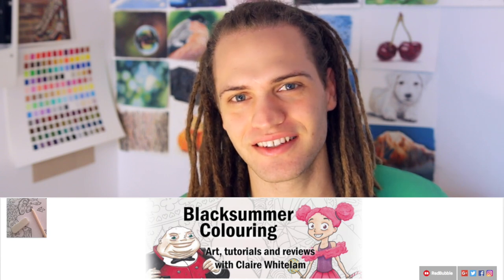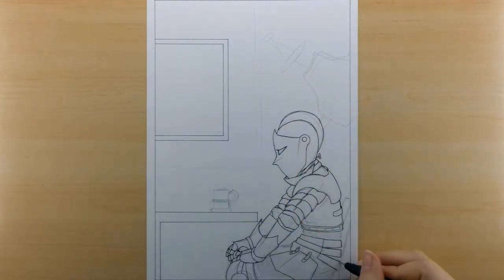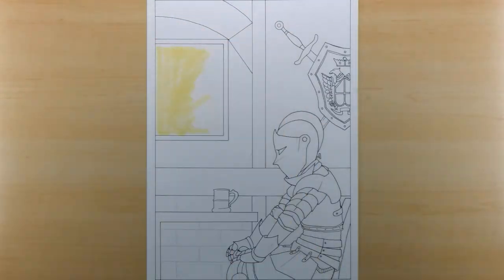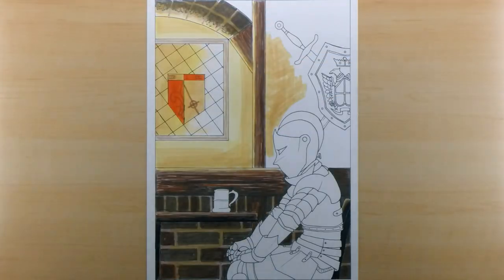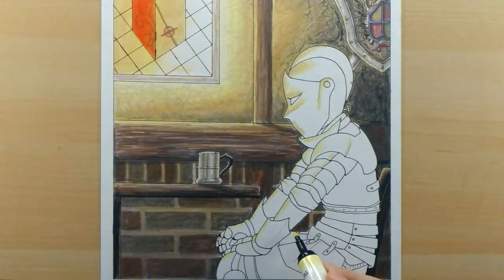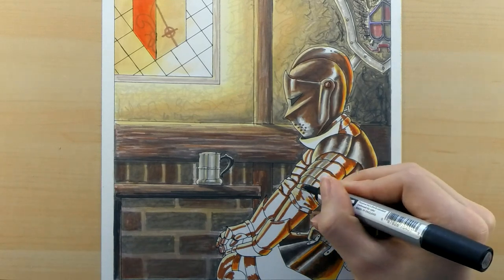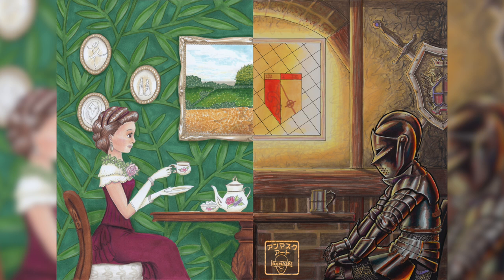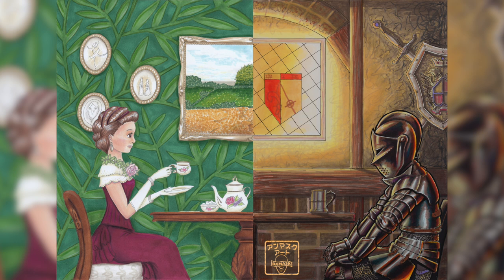Drawing a Knight in Armor | Coffee with Friends: Blacksummer Colouring Collaboration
Drawing a royal knight in shiny armor for a CwF art collaboration with Claire from Blacksummer Colouring. Go check out her drawing also.

Equipment/Tools:
Canon 70D
Tria Markers
Mangaka Pens